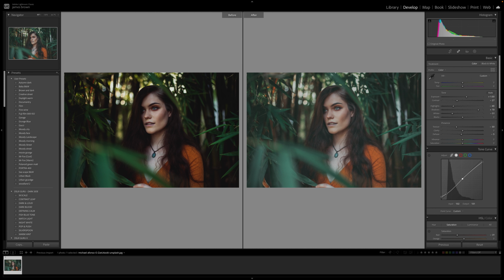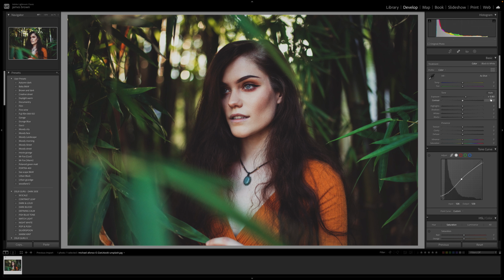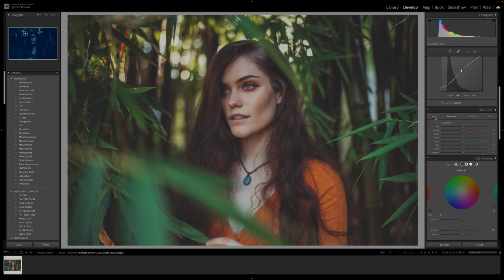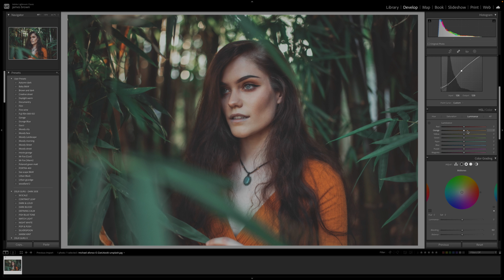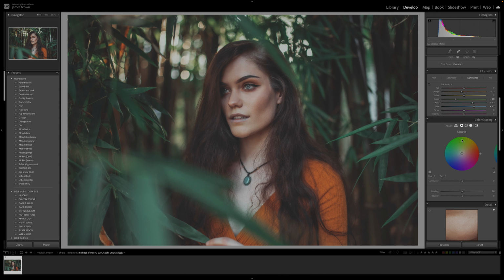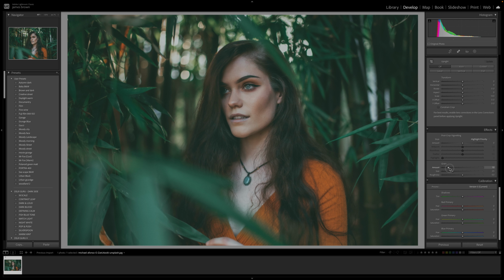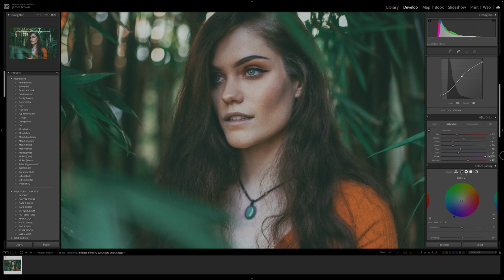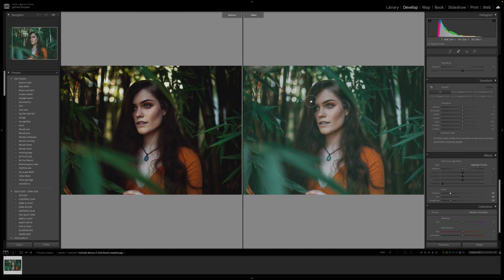Create A Stunning Kodak Portra 400 Iso Film Preset In Adobe Lightroom!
Welcome to this tutorial, where I'll guide you through creating the Kodak Portra 400 ISO film preset in Adobe Lightroom. Kodak Portra 400 was popular among portrait photographers for its stunning tones and hues. You can bring that classic and timeless aesthetic to your digital images by replicating this film look in Lightroom.

In this video, I'll show you how to recreate the distinctive characteristics of Kodak Portra 400 ISO film. You'll learn to adjust the colour temperature, tone curve, and split toning to achieve the desired film look. I'll also demonstrate how to fine-tune the preset settings to match different lighting conditions and enhance the overall mood of your photos.

Whether you're a professional photographer, an enthusiast, or simply someone who appreciates the beauty of Kodak Portra 400 film, this tutorial will equip you with the knowledge to create stunning film-inspired presets in Adobe Lightroom.

Join me on this creative journey as we bring the charm of Kodak Portra 400 ISO film to your digital photography.